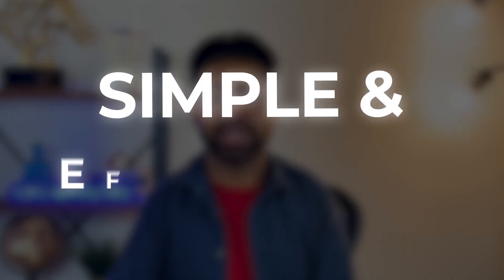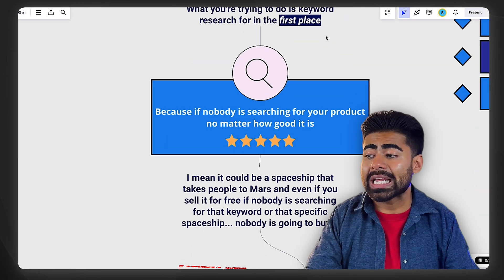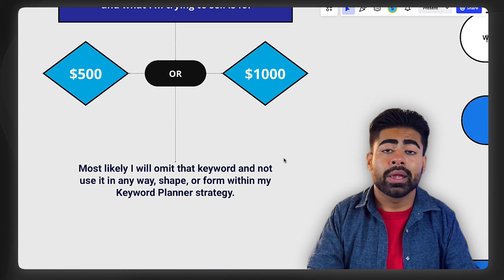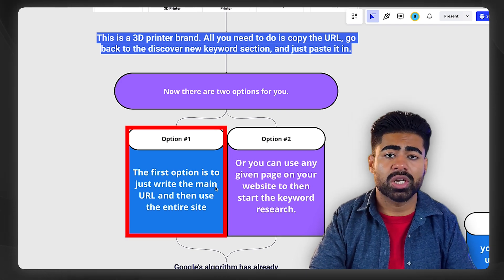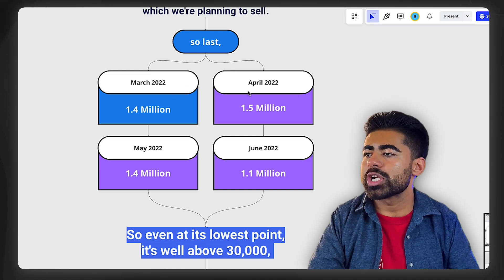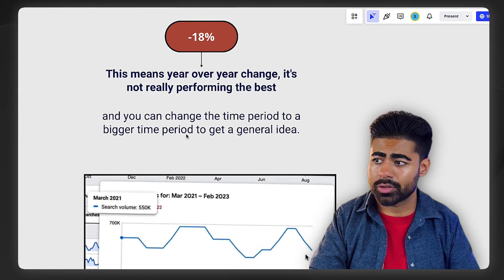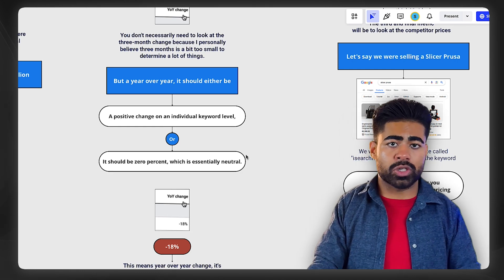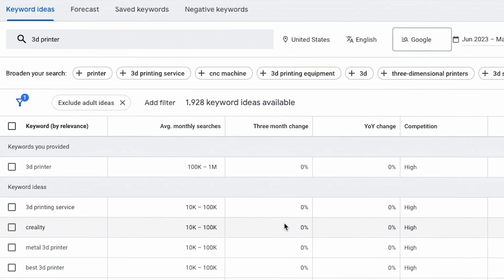Google Keyword Planner Tactics for Ecom Growth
Unlock the full potential of your eCommerce campaigns with my proven Google Ads Keyword Planner strategy. In this video, I’ll walk you through the exact steps I use to identify high-performing keywords that drive results for Shopify and eCommerce brands.

Discover how to uncover hidden keyword opportunities, maximize click-through rates, and improve your return on ad spend. From long-tail keywords to competitive keyword analysis, this strategy ensures your ads reach the right audience effectively.

Whether you’re scaling your store or launching a new campaign, these actionable tips will help you dominate Google Ads in 2024.

Run an eCommerce brand making $50k+ per month & want to scale to the next level with Google ads? Let's work together